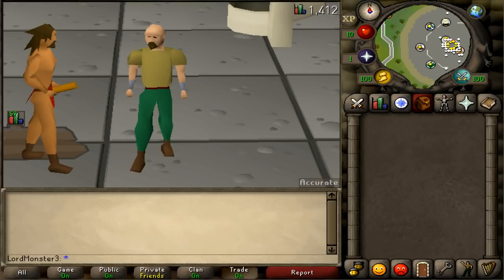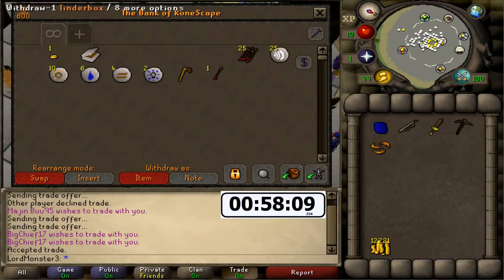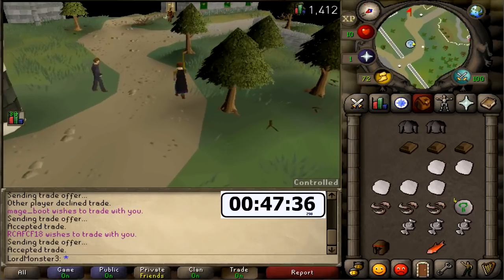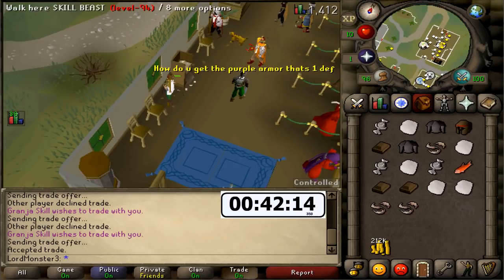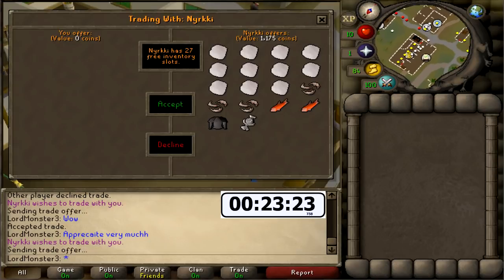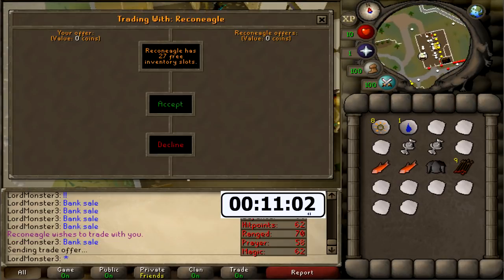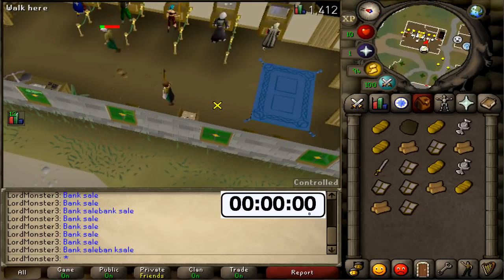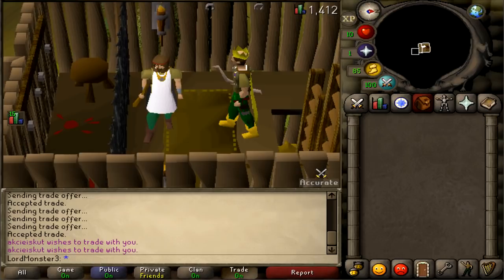1 Hour of BANK SALE (AS A NOOB!) MADE BANK LITERALLY!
In this 1 Hour challenge video we go out as a noob and attempt to sell our banks, aka "bank sale". Saw a lot of people at the grand exchange doing this, and had to test it. Turns out its a decent money maker, also no requirements needed.

Songs (ALL BY OSRSBEATZ)

Wouldn't recommend doing this as a money maker honestly, because there are much better ones out there but its fun and could be profitable af.